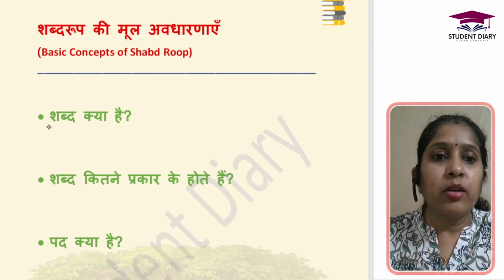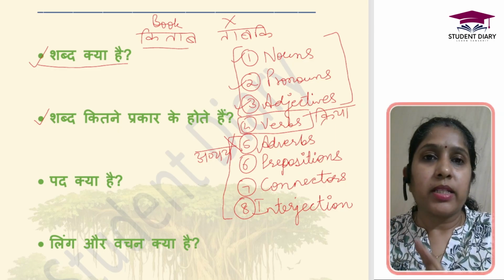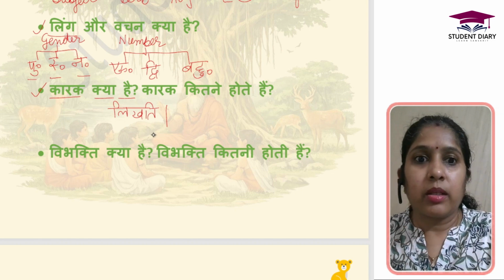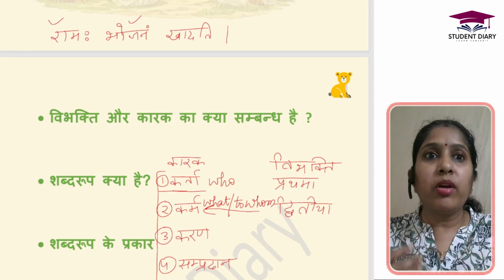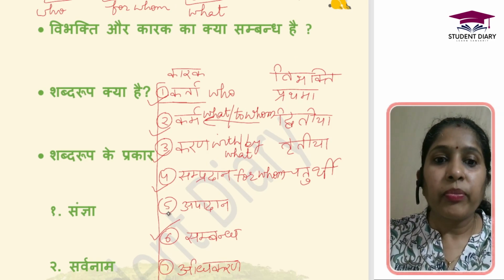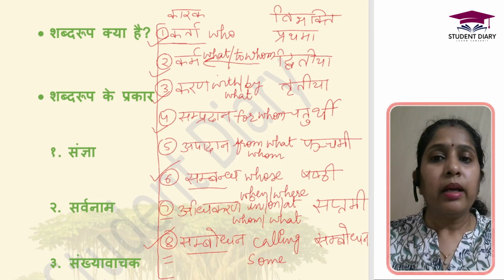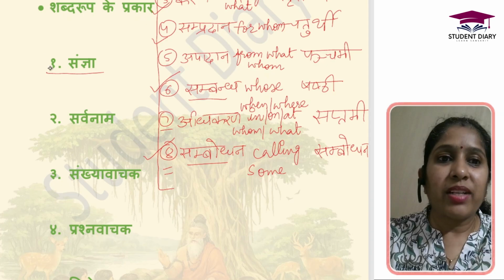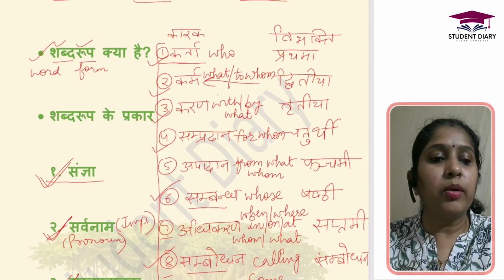Sanskrit Grammar | Introduction to Shabdroop (शब्दरूप परिचय) | Explained in English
@studentdiary-fso aim to help students to learn the academic curriculum in Sanskrit through this video. This video explains the Sanskrit Grammar topic Introduction to Shabdroop (शब्दरूप परिचय) in a simple and rule-based manner. We hope this will make it easy for students to learn Sanskrit through this video and score well in their exams.

Be in touch for any query, online tuition classes for math and Sanskrit.